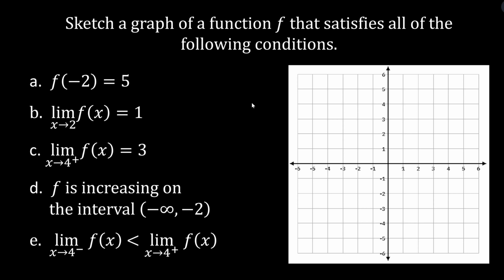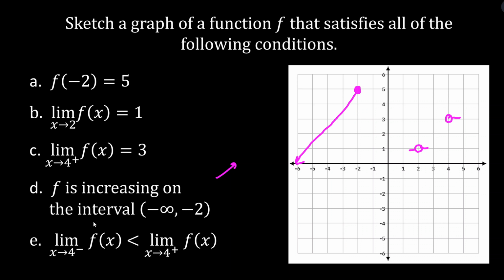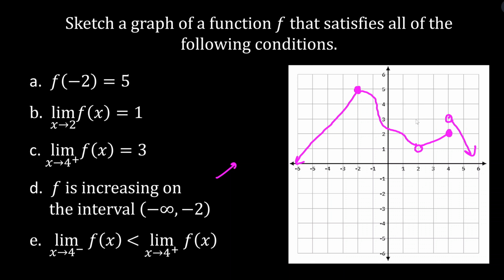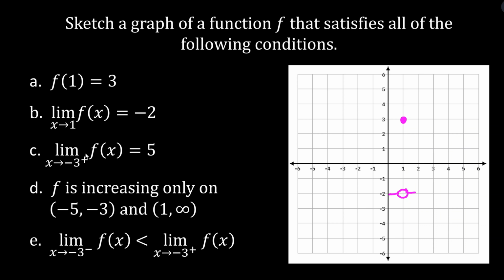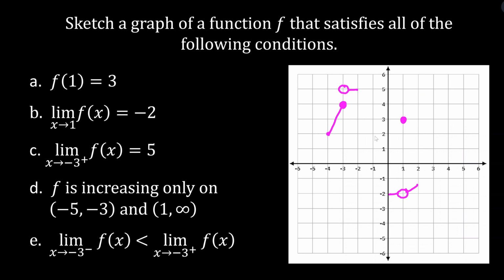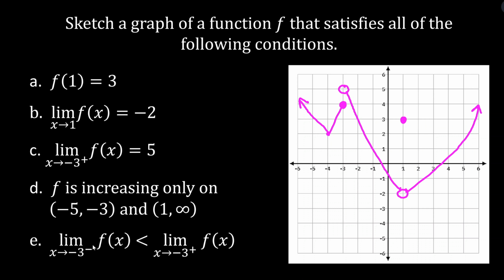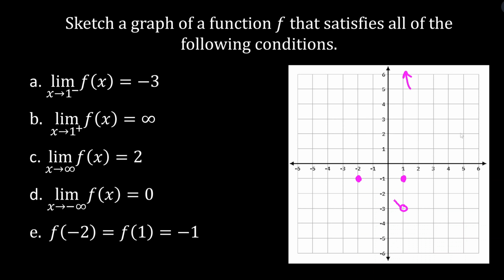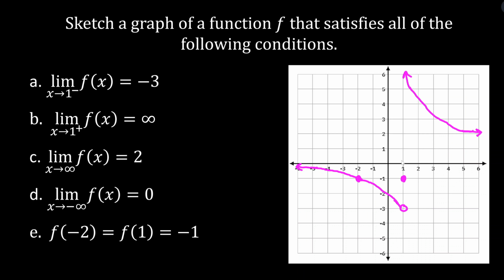Sketching Graphs Given Limits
In this video, we practice sketching the graph of a function that meets a certain set of conditions, some of which include limit statements. This is a great way to check your understanding of how limits relate to the behavior of a graph!

0:00 Example 1
3:18 Example 2
6:21 Example 3